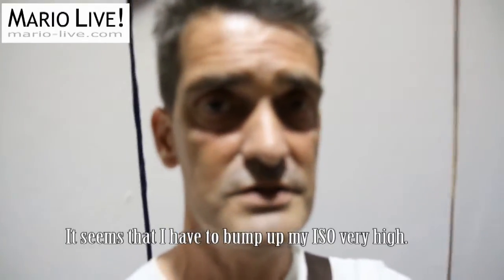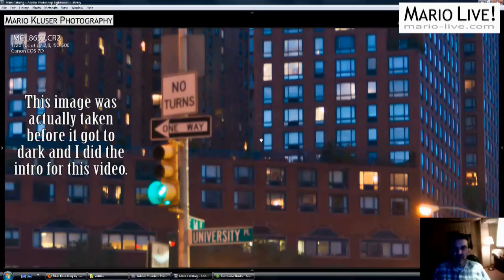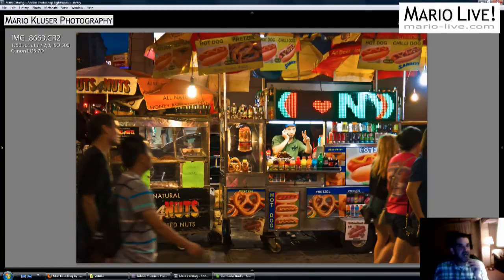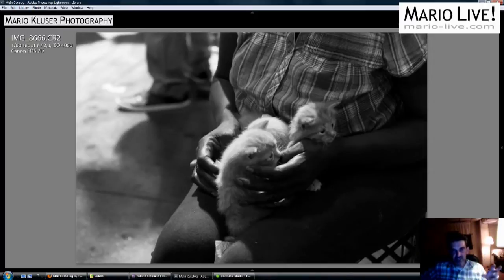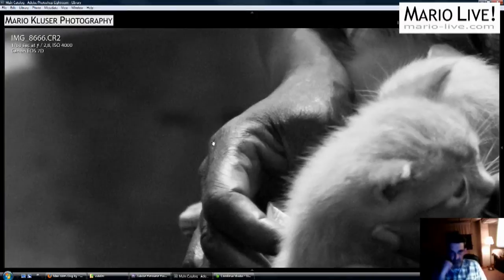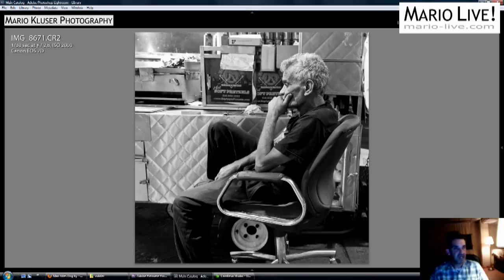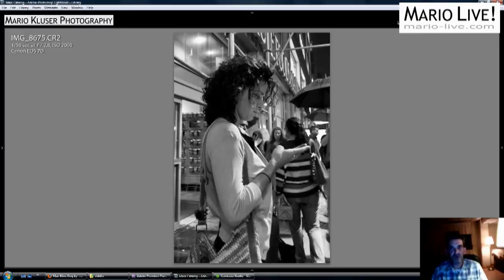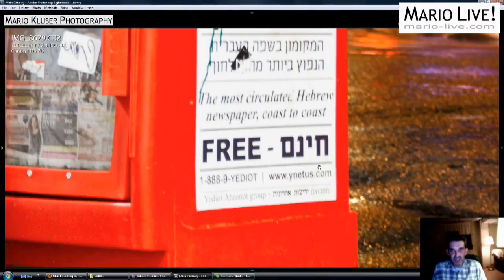High(er) ISO Street Photography With The Canon EOS 7D At Union Square NYC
In this video we have a look at some street shots taken with the Canon EOS 7D in darker circumstances at Union Square in New York. Even though there are some shots that I wouldn't publish or even reject because of the framing and some other flaws I thought they still are some good examples.

We also have a look at three cute kittens and how they got adopted from the shelter.